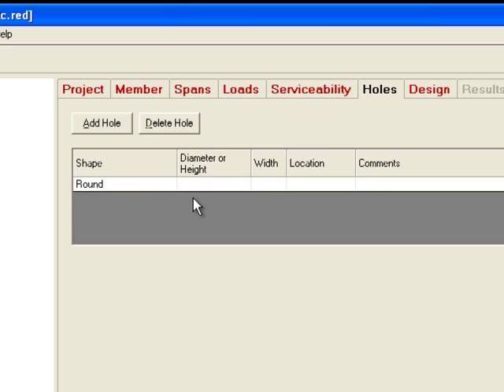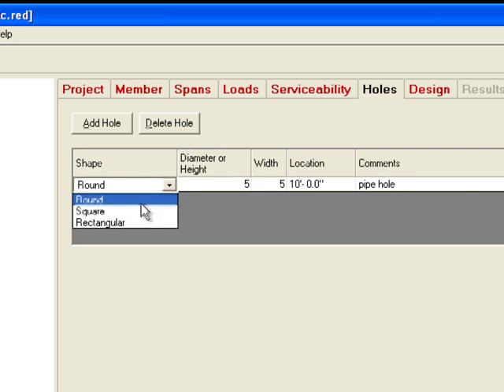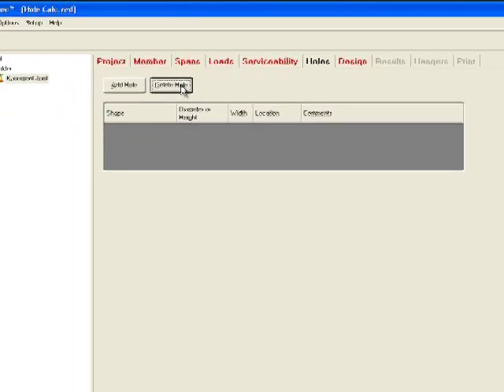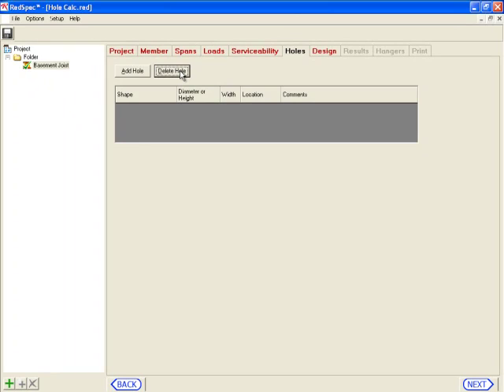11. Adding Holes in Red-I Joists